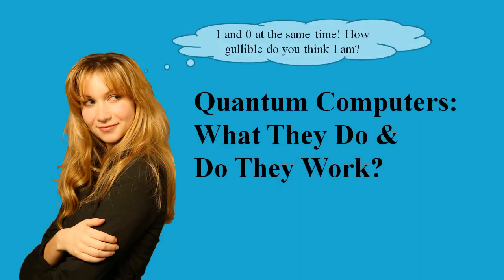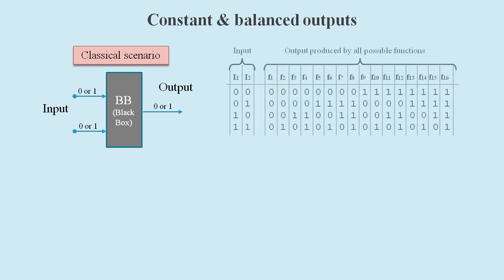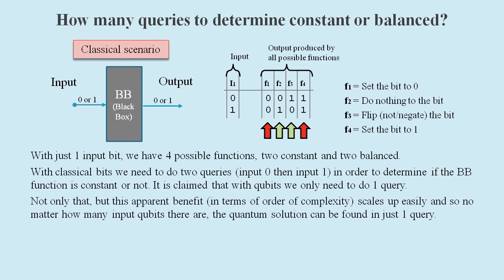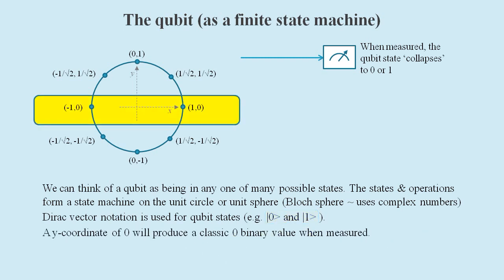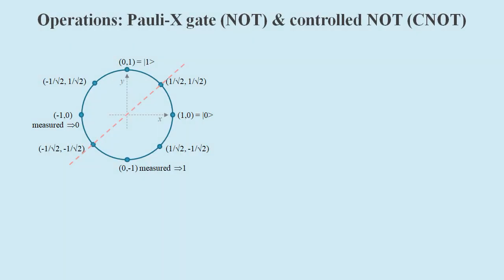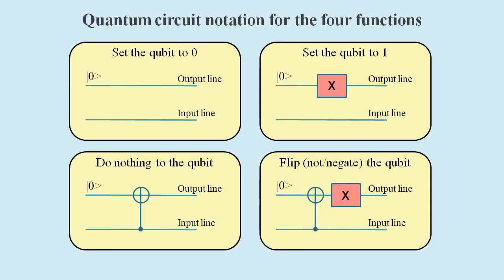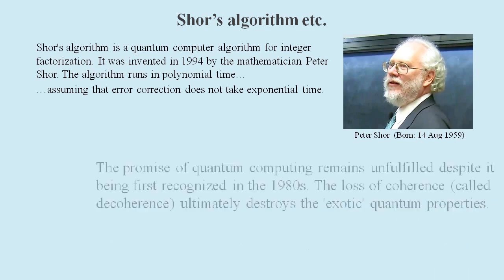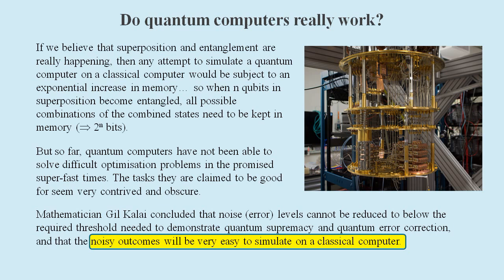Quantum Computers Explained & Why They Don’t Work (The Disbeliever, Part 9)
This video provides a beginners introduction to quantum computing and highlights the fact that there is still no strong evidence that they are really doing what they claim to be doing (Oops - the 'control' and 'target' qubits are the wrong way around on the 'Operations: Pauli...' silde, sorry!). It is the ninth in a series of ten videos in which a ‘disbeliever’ (of supernatural things) reveals the reasons behind his disbelief. He complains about the basis of mathematics, how the Ancient Greeks messed up, why infinity is an invalid concept, how maths could be much better without the mysticism, the flaws in Cantor’s logic, how science got corrupted by maths, why quantum computers are rubbish, and how you should deal with a disbeliever.